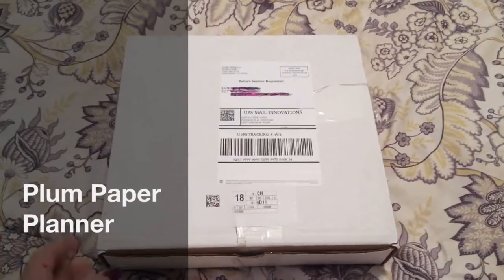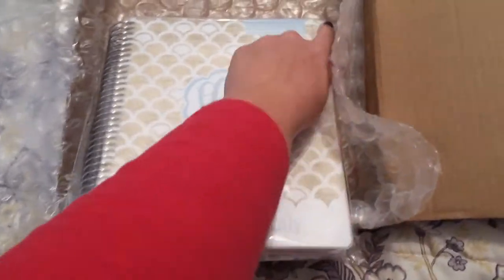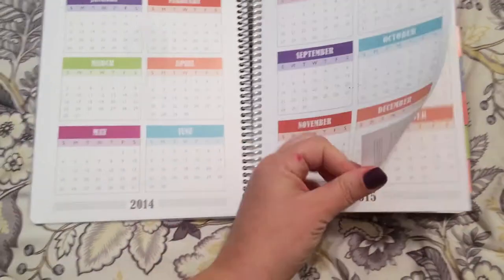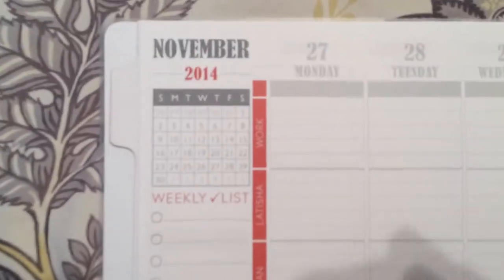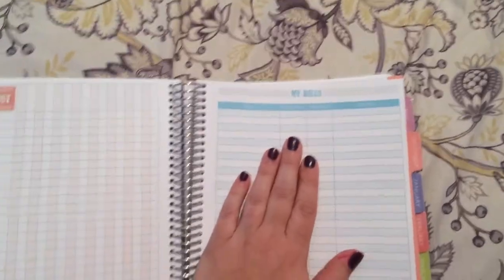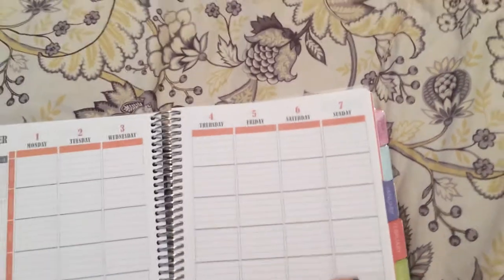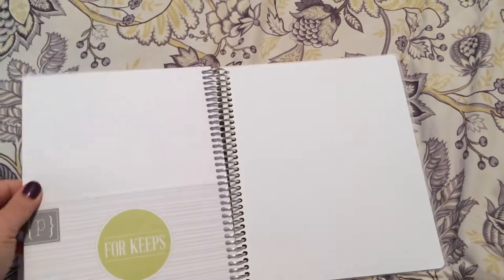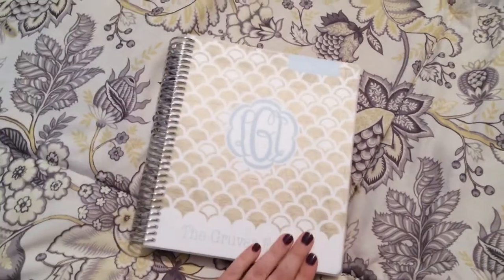Plum Paper Planner unboxing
Plum Paper Website  - Plumpaper.com

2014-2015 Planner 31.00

Family Blog - Ourlittlefamily12.blogspot.com
SparkpeopleE- OurlittleFamily